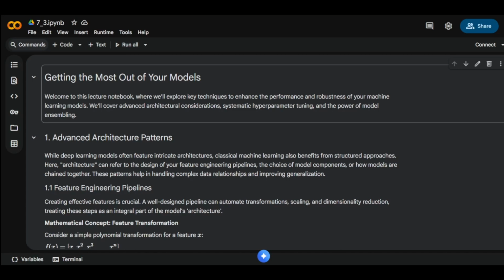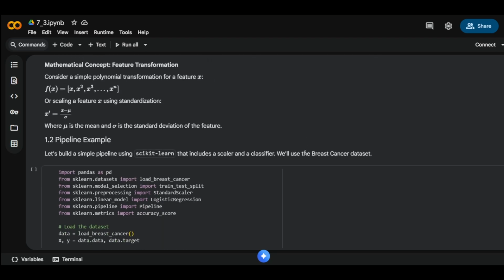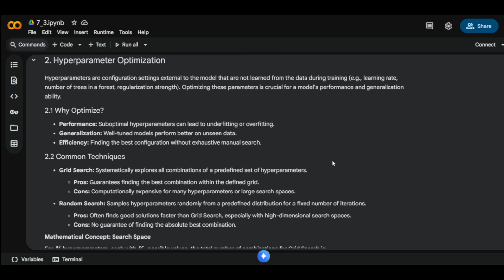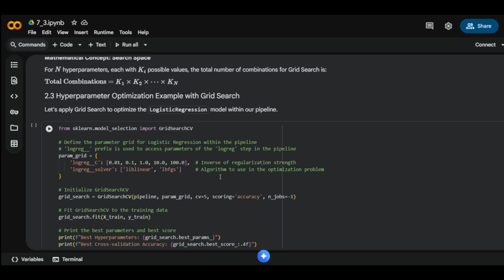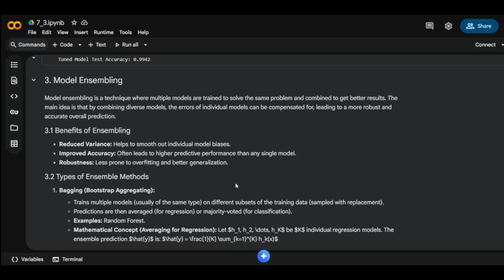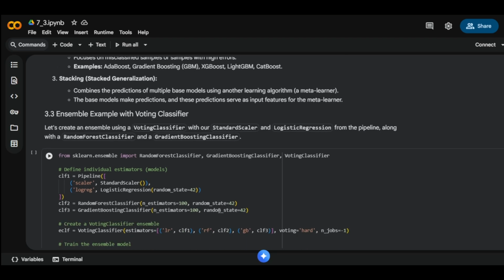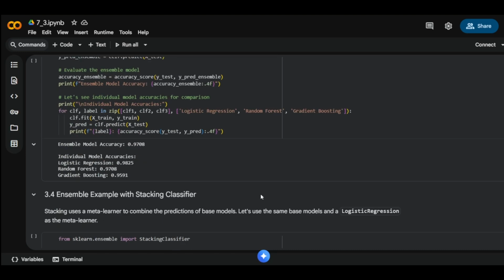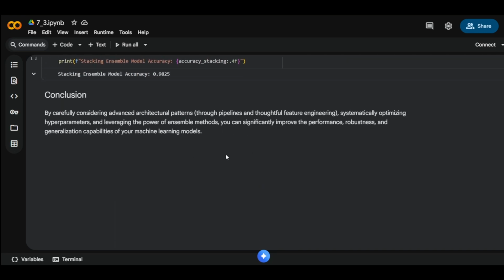7.3 Getting the most out of your models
■ Advanced architecture patterns
■ Hyperparameter optimization
■ Model ensembling